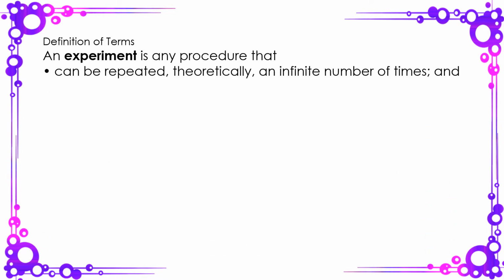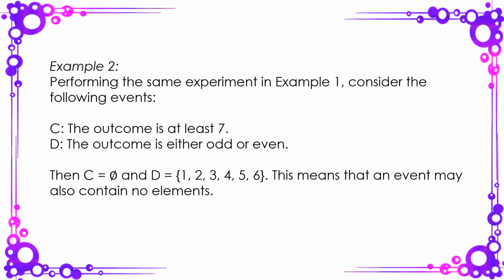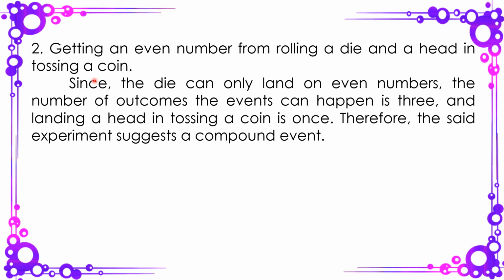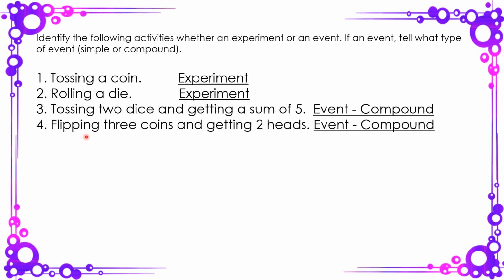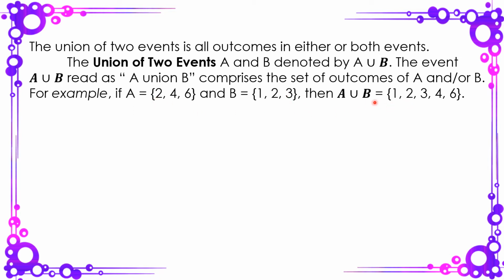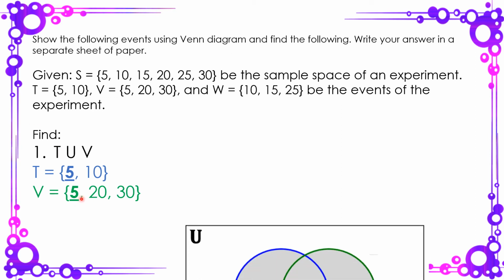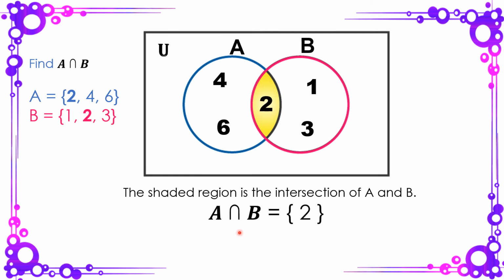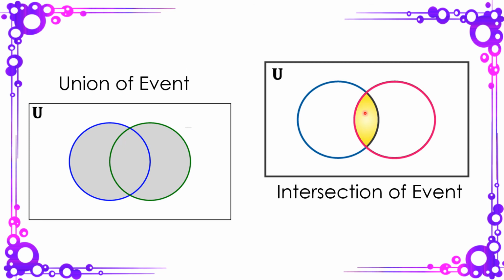Illustrating Events, and Union and Intersection of Events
Mathematics 10  Quarter 3 Module 6 Illustrating Events, and Union and Intersection of Events